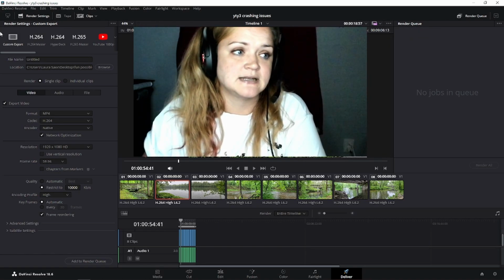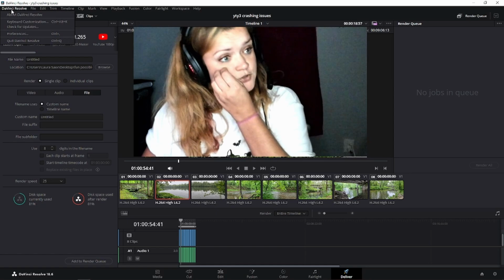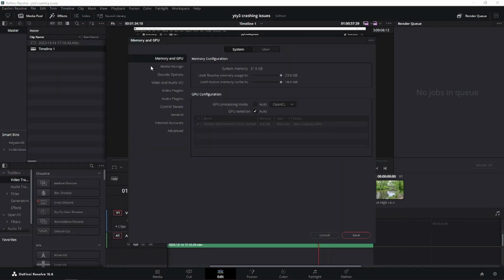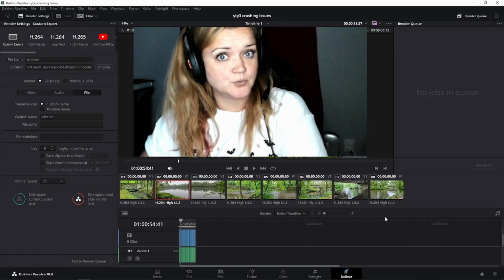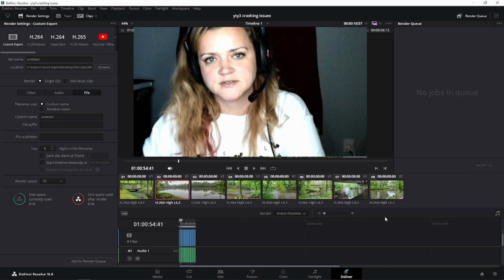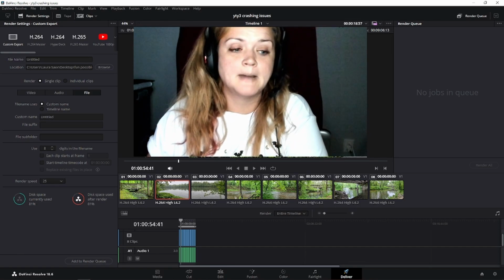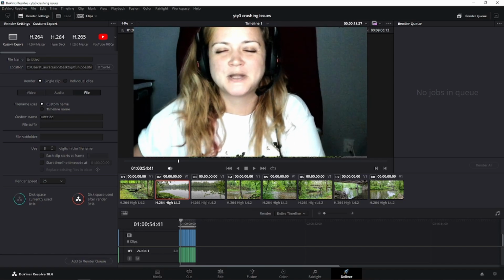DaVinci Resolve Crashing on Render 😤 Quick Easy Fix 😤 Why does DaVinci Resolve Crash Rendering?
Welcome to another DaVinci Resolve Tutorial by Laura. In this video, I'll show you some fixes to stop DaVinci Resolve 18.6 from crashing while rendering.
Don't worry if you're new to video editing or not too tech savvy, I'll guide you through the whole process in under 2 minutes using DaVinci Resolve version 18.6 on Windows.

Tip 1: Update graphics drivers!
Tip 2: Update your ram, if possible.
Tip 3: Turn the video off during render
Tip 4: Lower the speed during your rendering process
Tip 5: Change default graphics driver in Memory and GPU settings.

Video card: GeForce 2070 Super
RAM: 32GB RGB
Power Supply
Fans: Corsair LL Series RGB 6
PC Gaming Case
PC Lighting
Headphones (I can never go back to another brand after trying Sennheisers…)
Web Cam: Logitech Brio 4k
Ring Light

Keywords to help you get here:
DaVinci Resolve tutorial, Video editing, Tutorial, free video editor, why does DaVinci Resolve keep crashing, 18.6 crashing during render, how to fix DaVinci Resolve crashing on Render, DaVinci Resolve freezing up